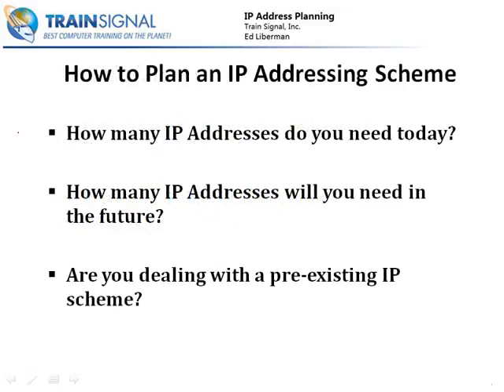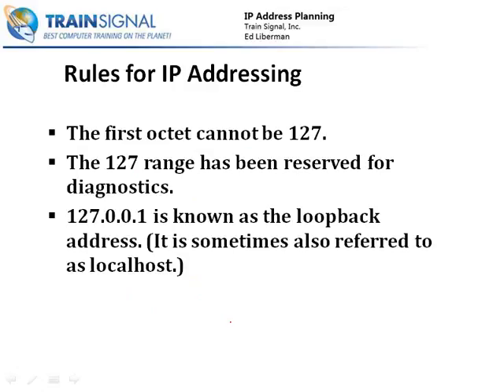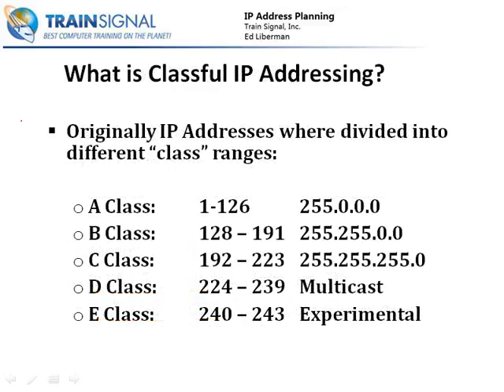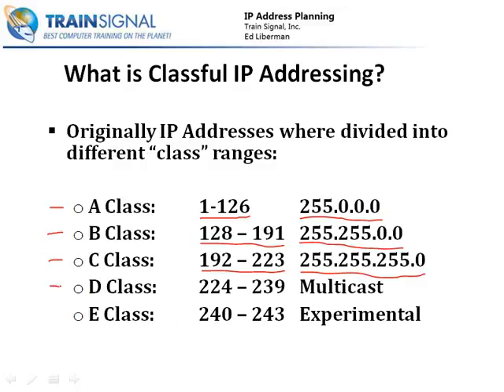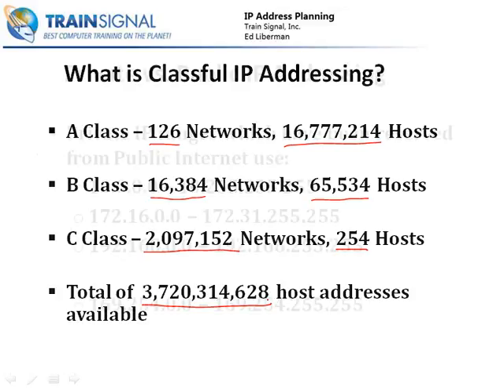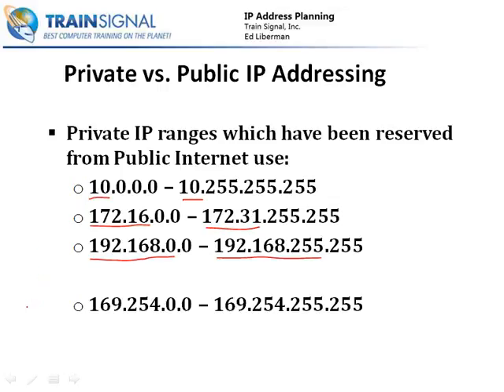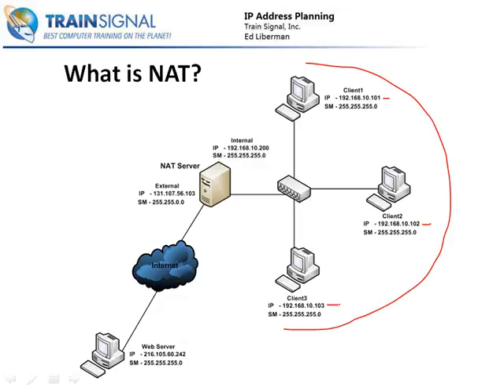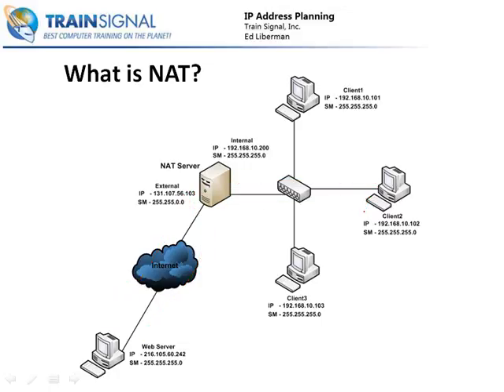How to plan IP Address